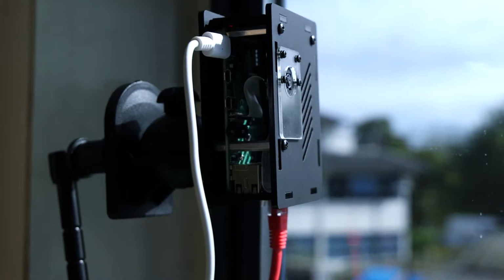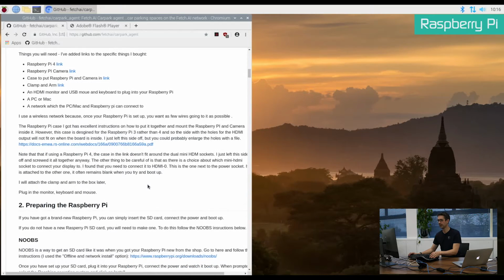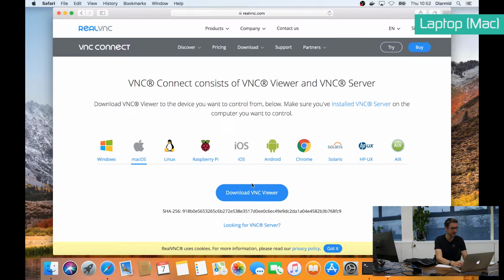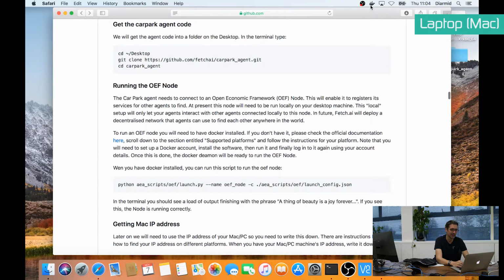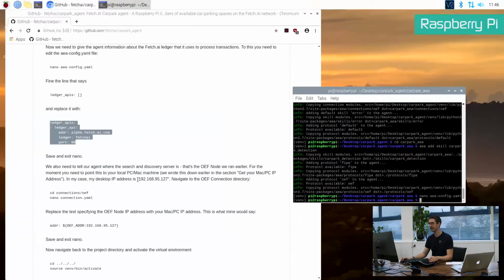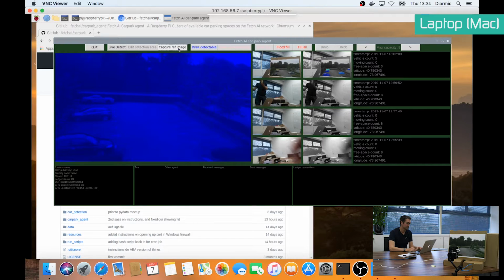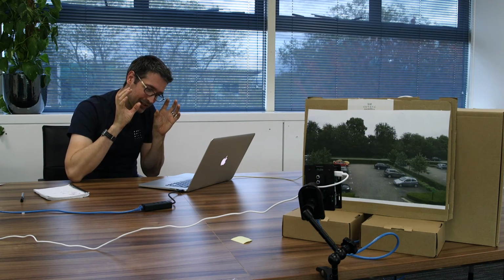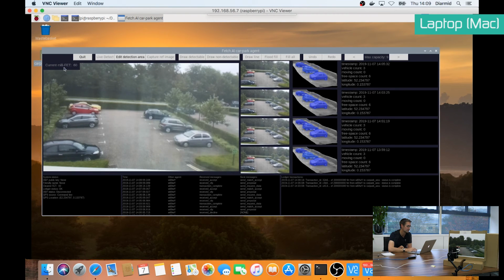Tutorial | Run your own Car Park Agent on a Raspberry Pi | Blockchain AI | Fetch.ai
Senior Software Engineer Diarmid Campbell takes you through all the steps required to get your own car park agent up and running.

Full written instructions can be found on our github to help you follow along

What you will need:

- 📦 Case to put Raspbery Pi/Camera in
- 🗜️ Clamp and Arm
- 🖥️ HDMI monitor
- 🖱️ USB mouse
- ⌨️ USB Keyboard
- 💻 A PC or Mac
- 🖧 A network which the PC/Mac and Raspberry pi can connect to

(I use a wireless network because, once your Raspberry Pi is set up, you want as few wires going to it as possible.)

If you follow along, we'd be very interested to see your completed set-up. So please do get in contact and send us some pictures/videos of your agent in action. We'll even send you a Fetch.ai t-shirt 👕

Fetch.ai is a world-changing project, a “decentralized digital world” where autonomous software agents act on the behalf of their owners, or themselves, to get useful economic work done.

We are a dynamic, fast-growing international team of experts and forward-thinking technology enthusiasts working on the convergence of blockchain, AI and multi-agent systems. We are building technology for both today and tomorrow - a collective super-intelligence on top of decentralized economic internet built with a highly scalable next-generation distributed ledger technology. Combined with machine learning, this delivers the predictions and infrastructure to power the future economy.

Developing fascinating and promising new technology, we have a team of top class software engineers and researchers working across multiple fields (multi agent systems, machine learning, economics, cryptography).

To further improve our solutions and deploy them in real life scenarios, we also collaborate with top academics and corporate partners across the world .

We believe our technology will improve how we communicate, it will give voice and new opportunities to people, organizations and the Internet of Things, effectively democratizing the space and improving lives of citizens.